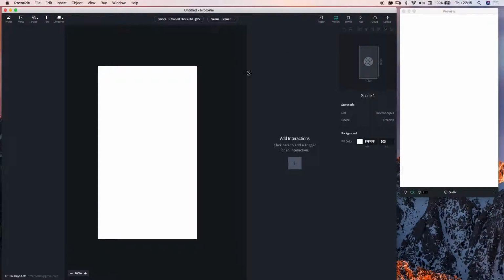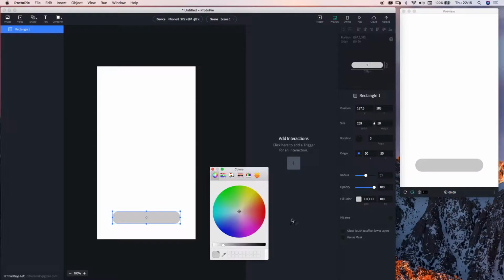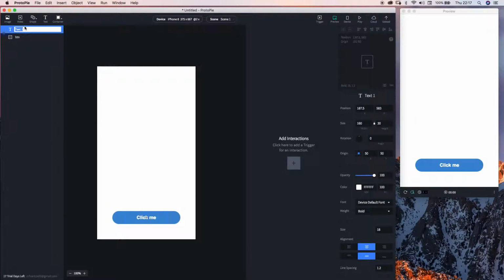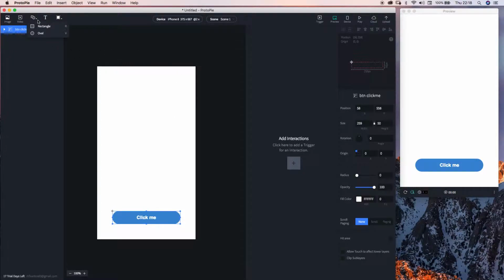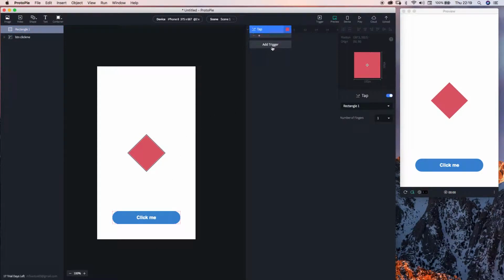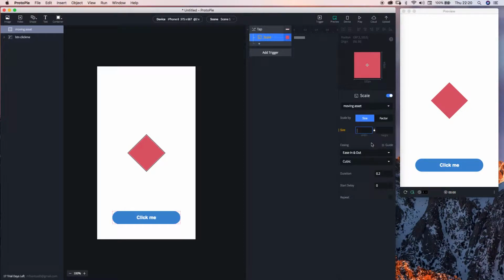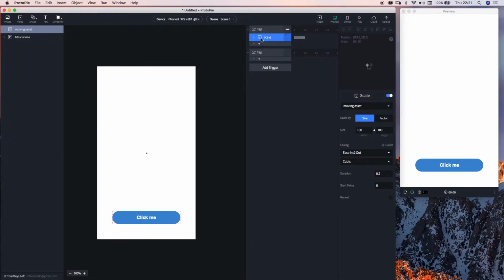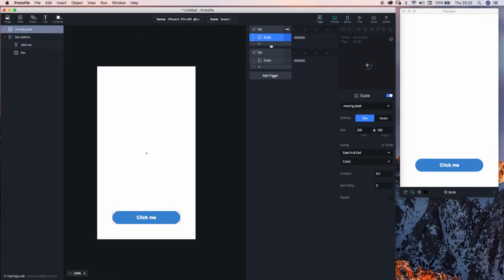1001 tutorials - Protopie - scale animation prototype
in this tutorial i´ll teach how to make a simple scale animation after a click in protopie - prototyping software